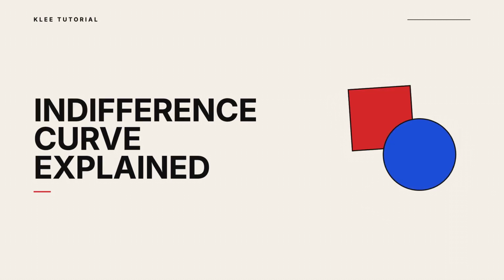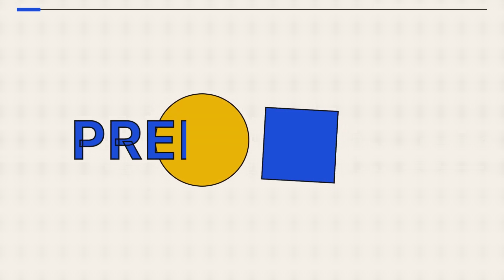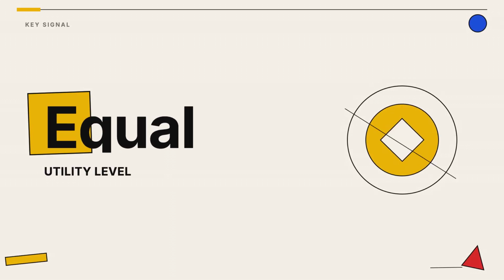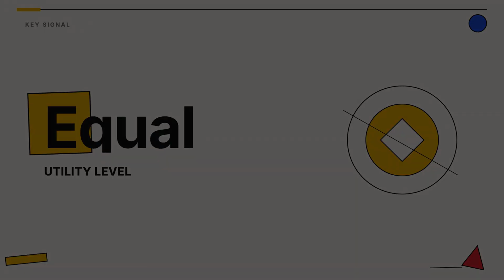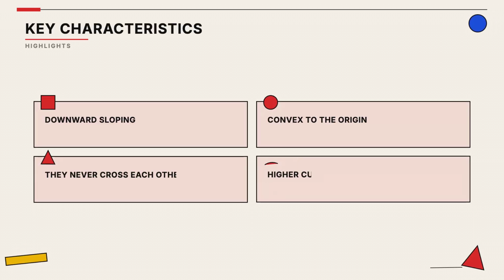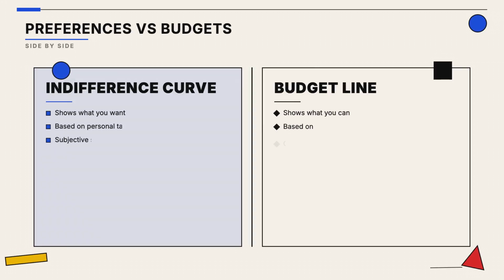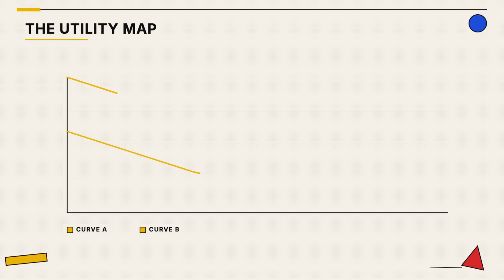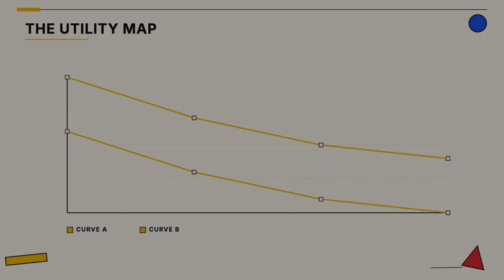Indifference Curve vs Budget Line: Which One Actually Wins?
Trying to understand how consumers make choices based on utility and cost? We compare indifference curves and budget lines in this educational overview. Watch the full analysis.